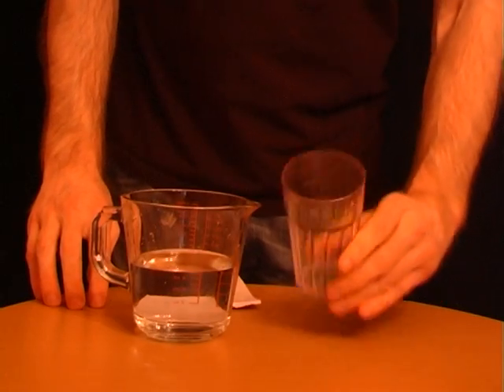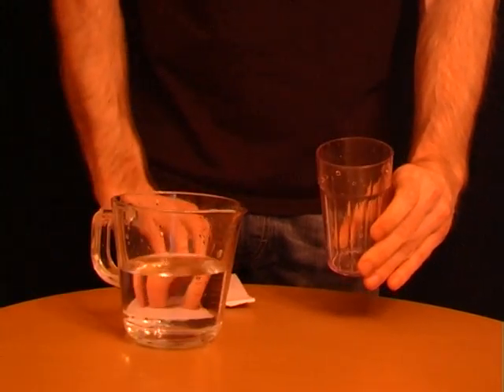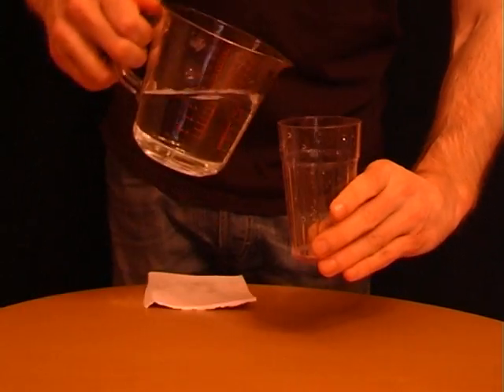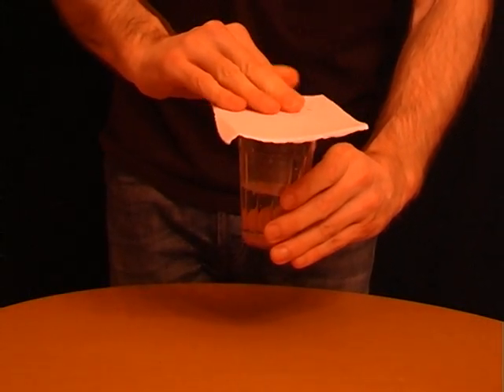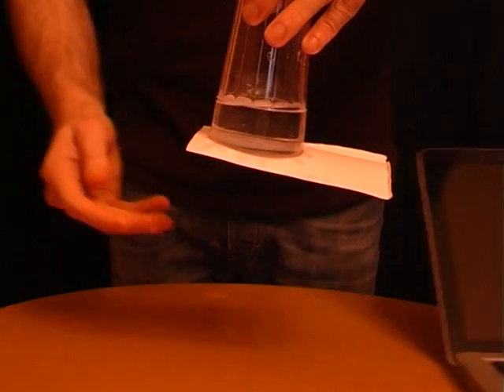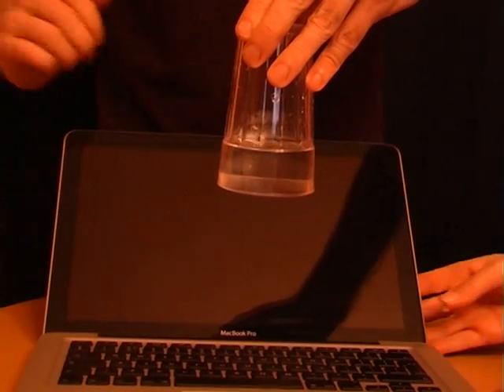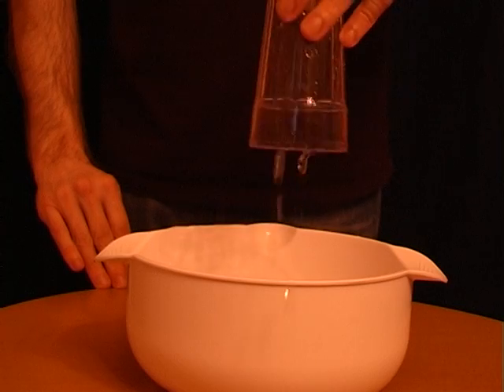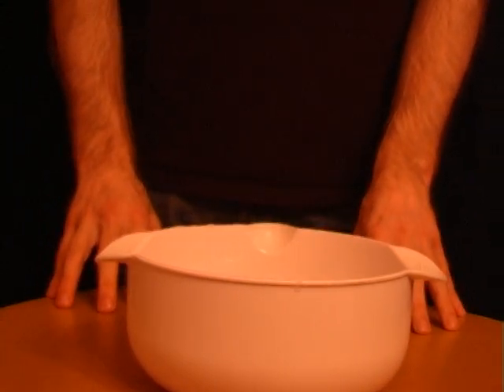Amazing Levitation Science Stunt